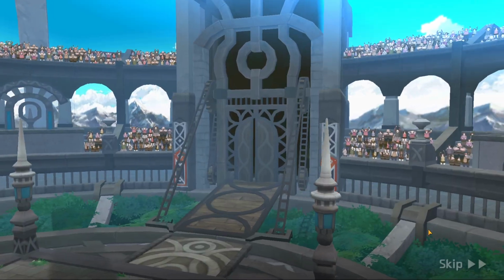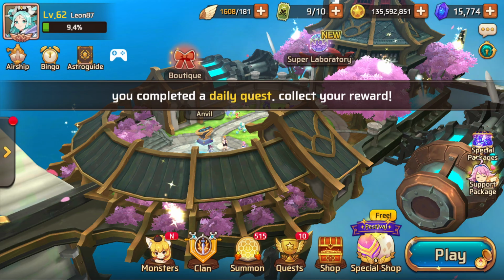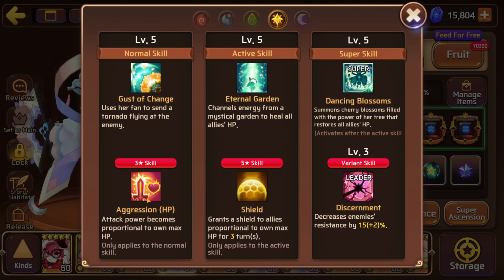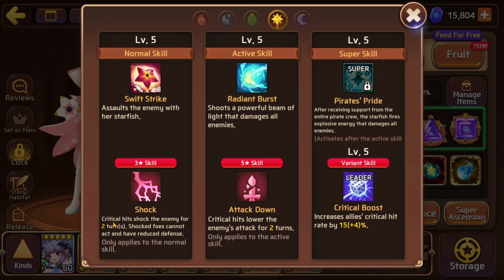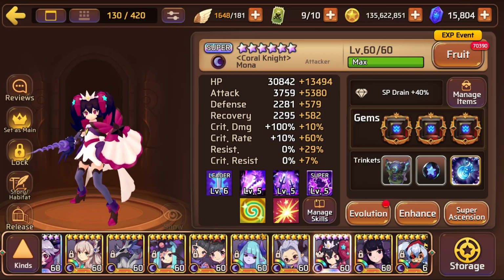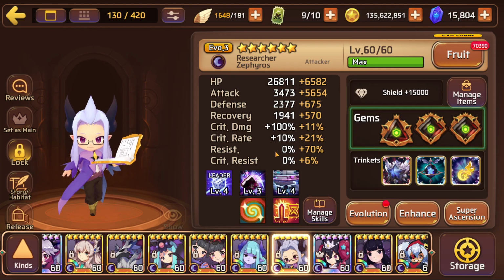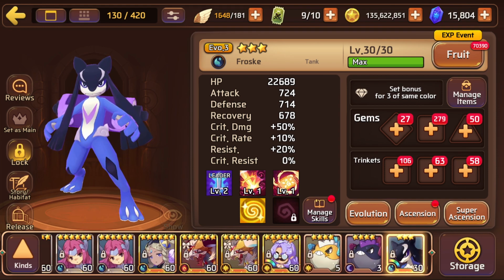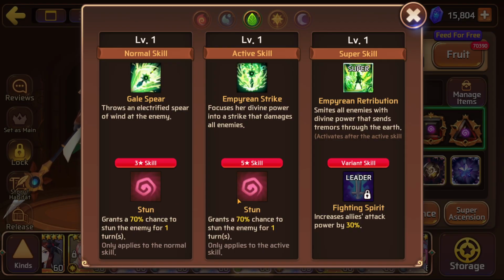Day 130 -Dailies and Gem Tutorial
I know this one's a long one but its important because the topic of
Gems isnt something you can just blanketly say "Put these gems on this Astromon and be done."
I wanna teach people to be able to see the game as a whole and evaluate
an astromon for how they would work in either PVP or PVE and then make
a good decision for themselves on how to gem something properly.

Thanks for sticking it out if you end up watching the whole video.

See ya'll tomorrow!